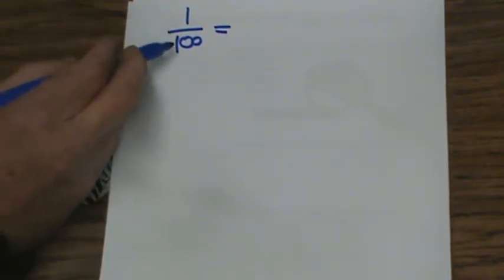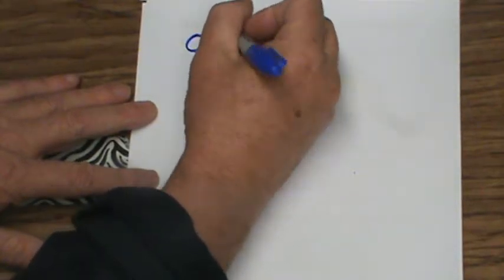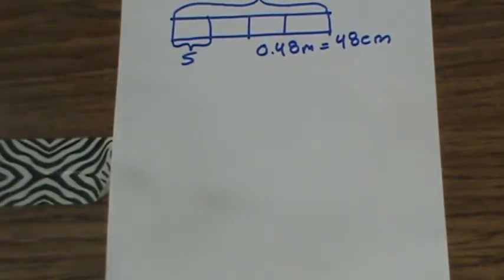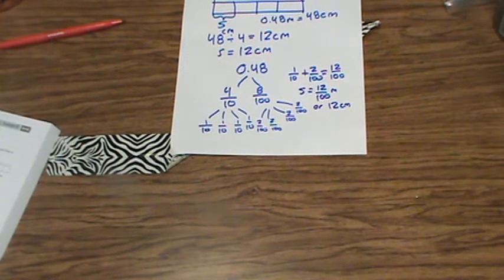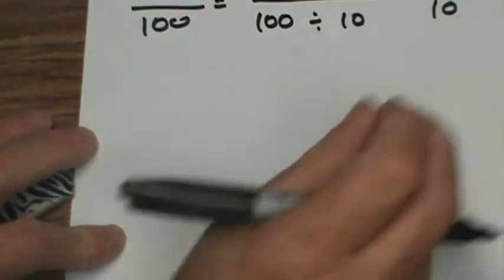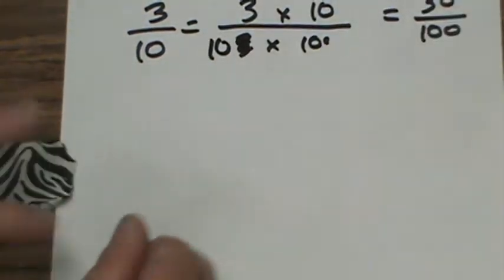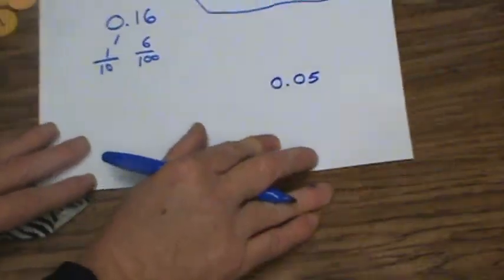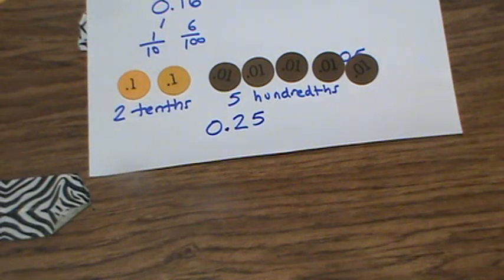Eureka Math, Grade 4, Module 6, Lesson 5